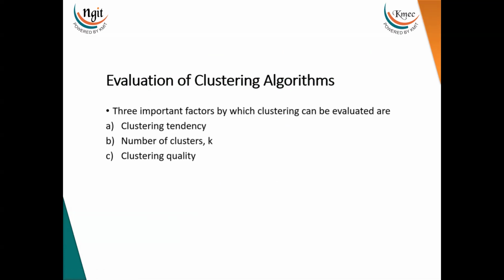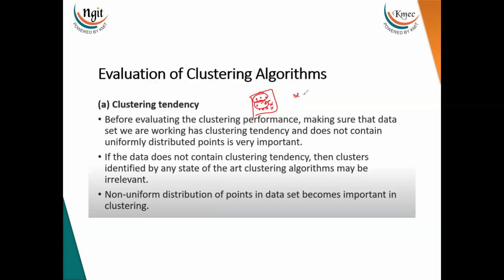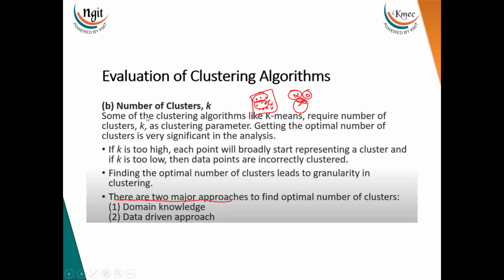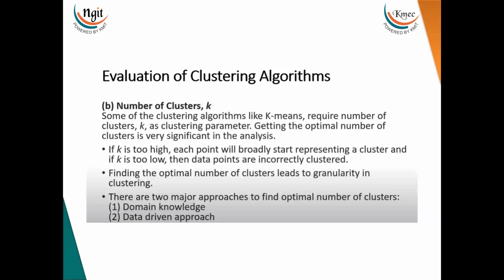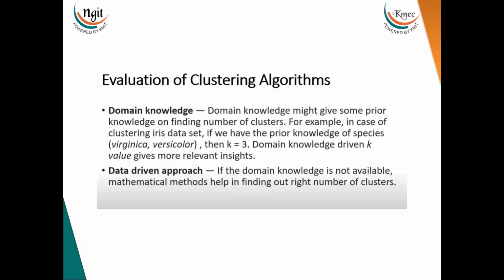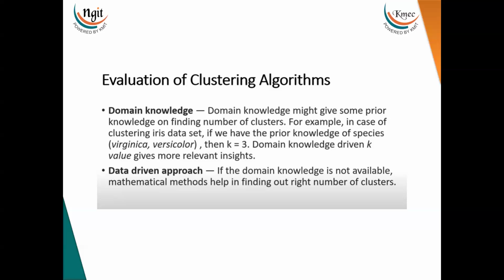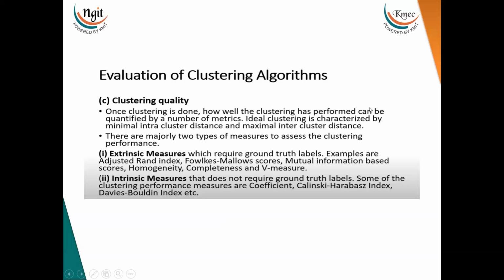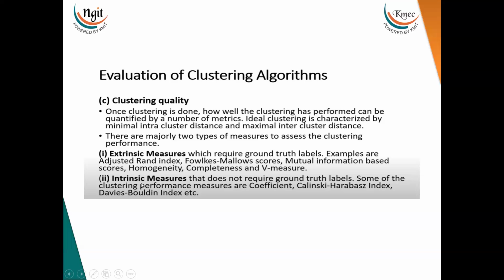4.6 Evaluation of clusters